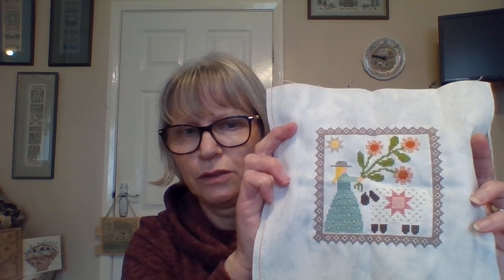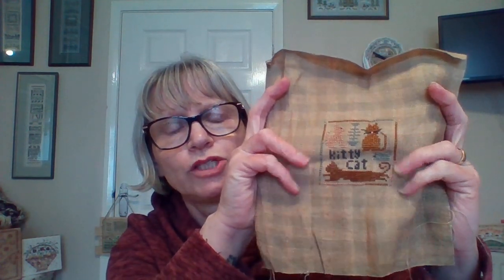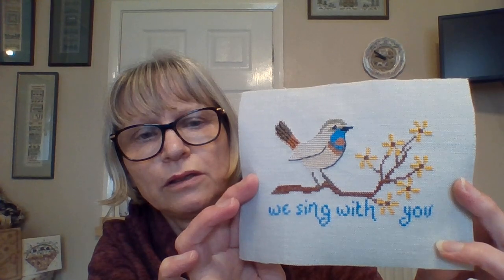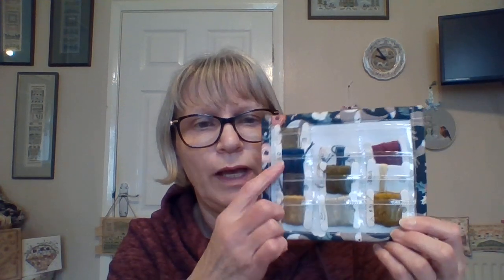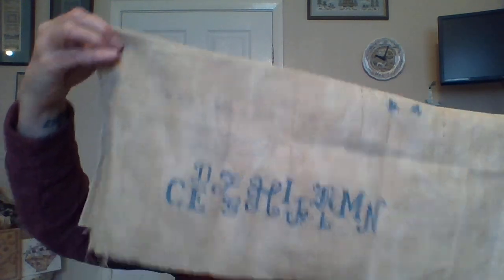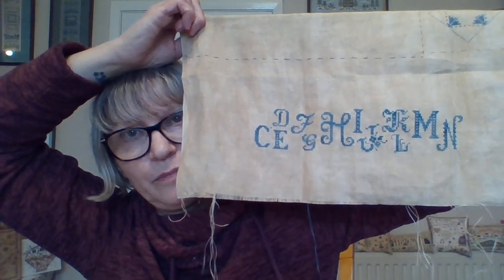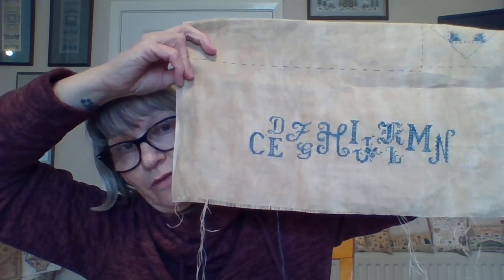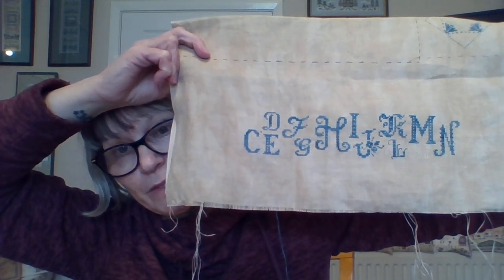Floss Tube #21 Finishes Mean New Starts :)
Finishes:
Fiddlesticks Au Nightingale
Blackbird Designs A Flock of Birds
Lori Holt of Bee in my Bonnet Pleasant and Gentle
Twisted Threads Kitty Cat

WIPs:
With Thy Needle and Thread Winter Rose Manor
Blackbird Designs Christmas Garden
Sue Hillis Designs A Study in Blue
Plum Street Samplers Always Remember
Stitchy Princess Night Alphabet Sampler
Silver Creek Samplers Lost and Found
Blackbird Designs The Rarest Flower
Cosford Rise Stitchery Platinum Jubilee

Shops:
Stitchy Princess on Etsy
Kits by SA Stitch on Etsy
Cosford Rise Stitchery on Etsy